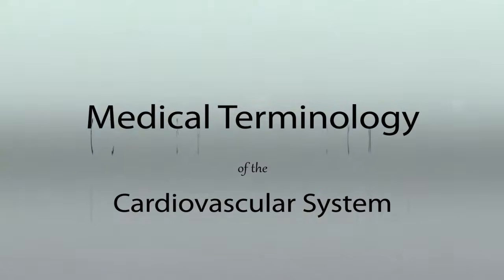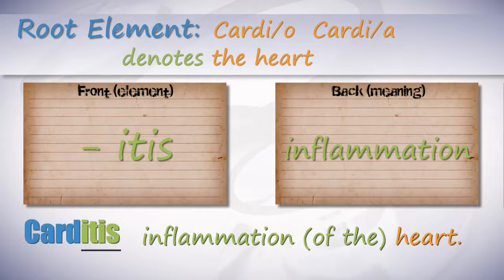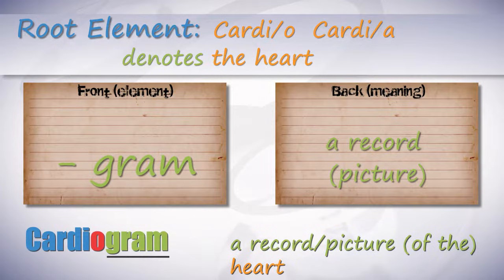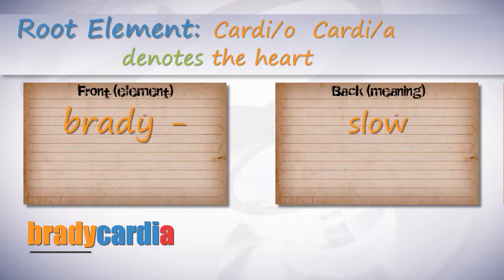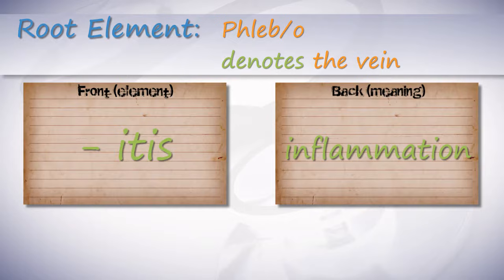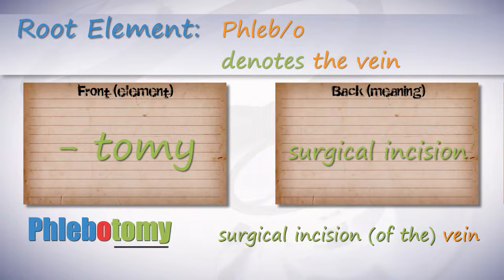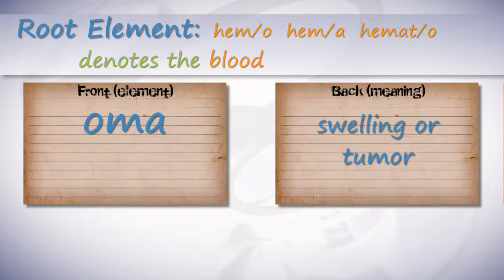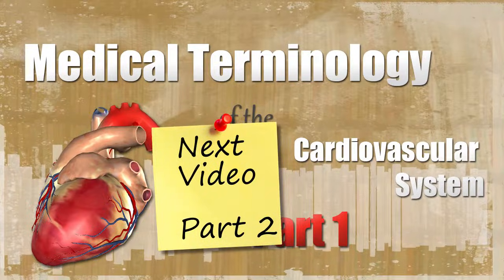Medical Terminology of the Cardiovascular System Part 1!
Rather than opening up a book and trying to learn all the medical terminology out there; CTE Skills, in our Anatomy and Physiology series, feel the best method to learn them is to study them in conjunction with the body systems. Learn how to pronounce, define, properly use and understand Medical Terminology pertaining to the Cardiovascular System.

Medical Terminology of the Cardiovascular System.
Medical Terminology of the Circulatory System.

Cardio, Cardia:
Cardiologist, cardiology, carditis, cardiac, cardiograph, cardiogram, cardiomegaly, cardiospamsm, bradycardia, cardiopathy, tachycardia

Phlebo:
Phlebitis, Phleborrhaphy, phleborrhagia, phlebotomy, phlebostenosis,

Art  Arterio:
arteriosclerosis, arteriopathy, arterial, arteritis, arteriorrhaphy,

Thrombo:
thrombocyte, thrombosis, thrombogenic, thromboarteritis, thrombectomy, thromboid, thrombolysis, thrombocytopenia, thrombophlebitis, thrombopathy,

Hemo, Hema, Hemato:
hemostat, hematocrit, hematemesis, hemoptysis, hematoma, hemophiliac,